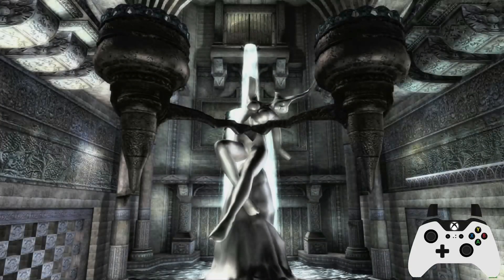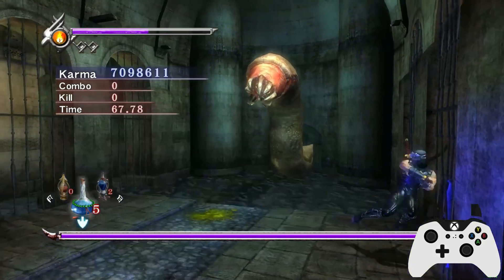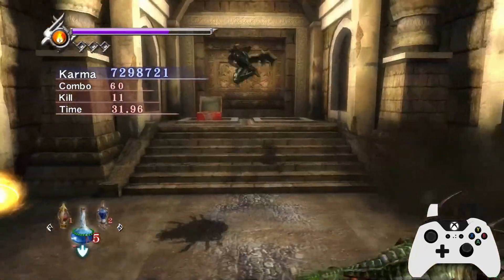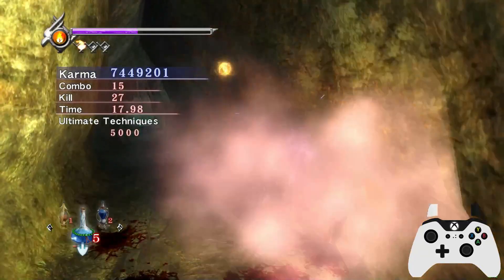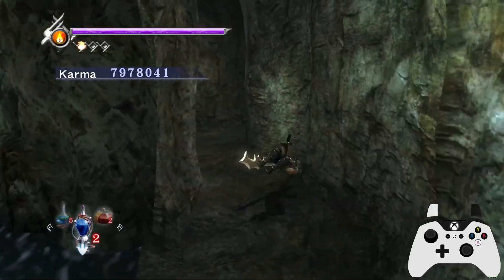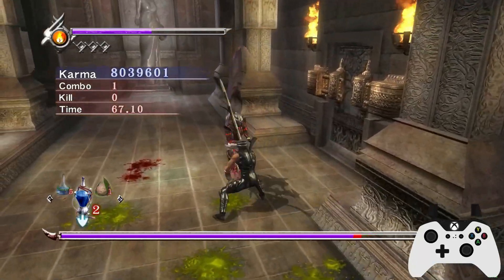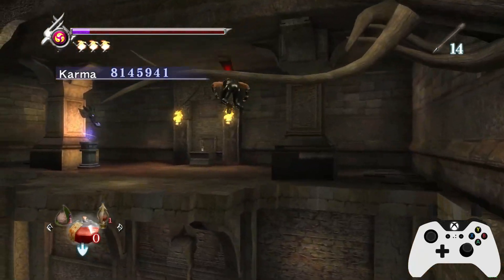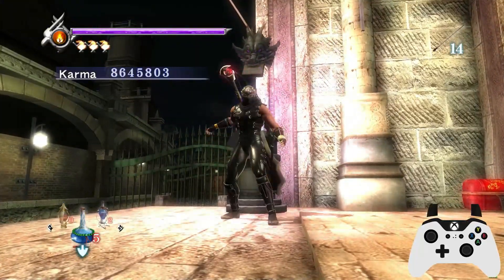Ninja Gaiden Sigma - A Guide To Your First Time Playing Master Ninja Mode - Chapter 12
Here it is, the one most of probably been waiting for :)

So hopefully you watched the normal run, if not then you can find a playlist for it

If you skipped it and are playing Hard for your run then this video series should hopefully break it down so you don't see the game over screen as often :)